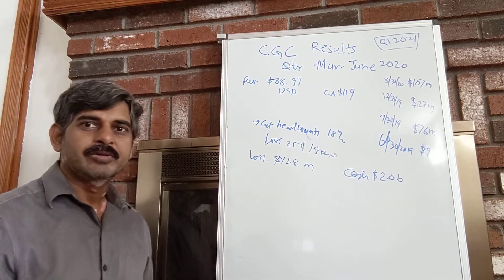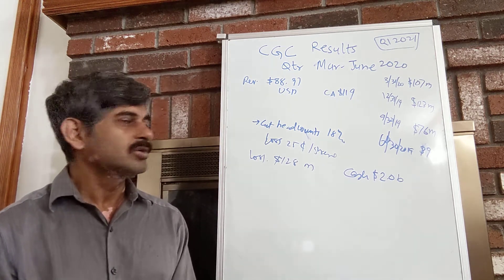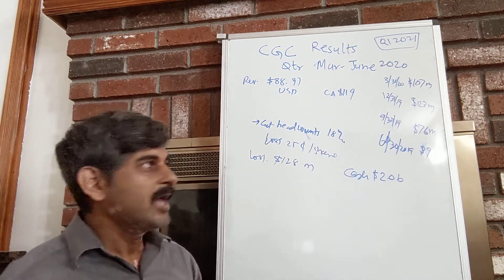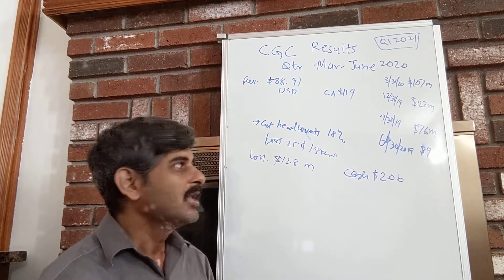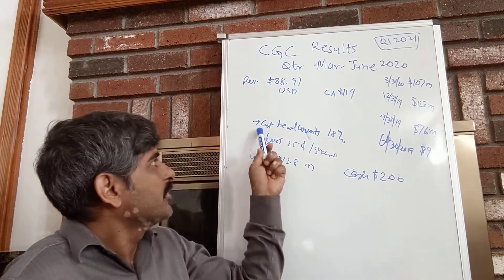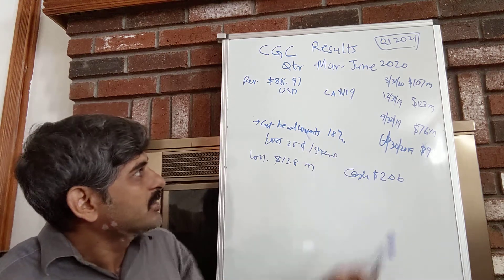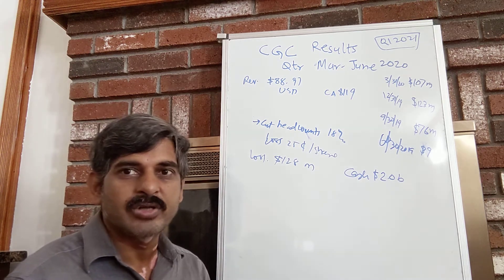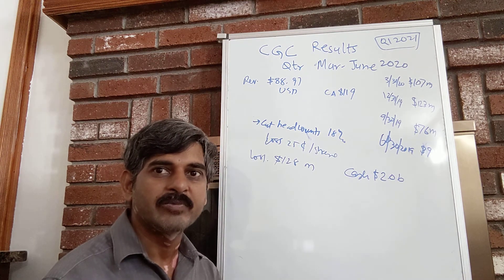CGC Q1 2021 results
The results show that the revenue is stabilizing and with lot cash still left, CGC looks in good shape.